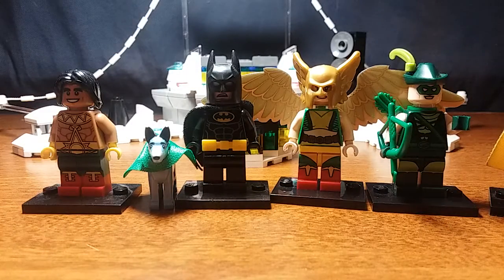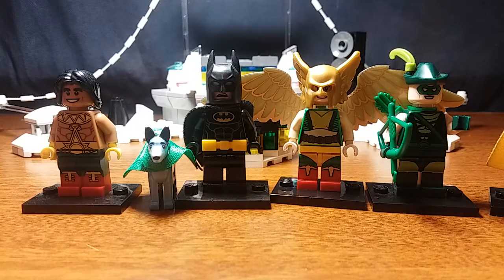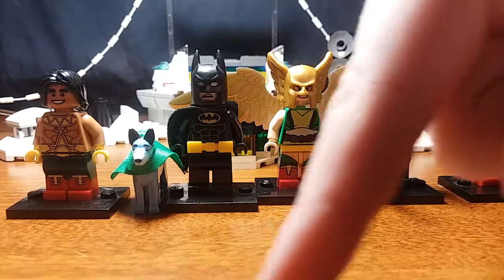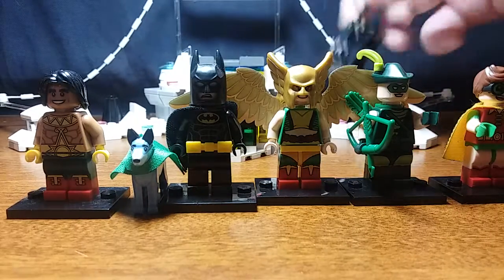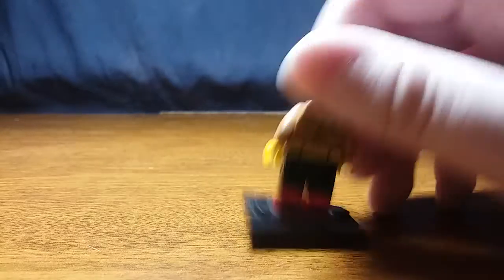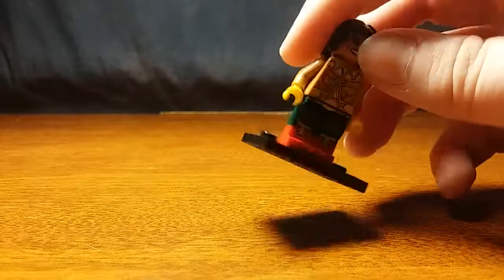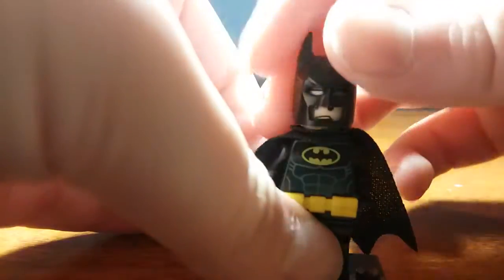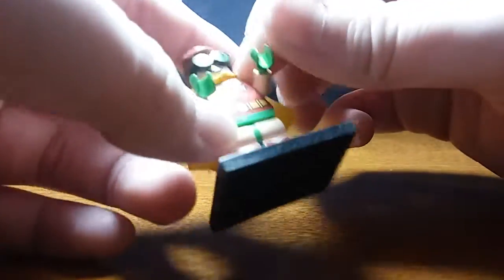57th annual Justice League anniversary party... Wow that's a mouthful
I don't know what this video is but it was on my clipboard so I linked it